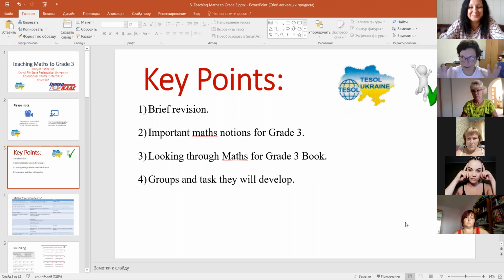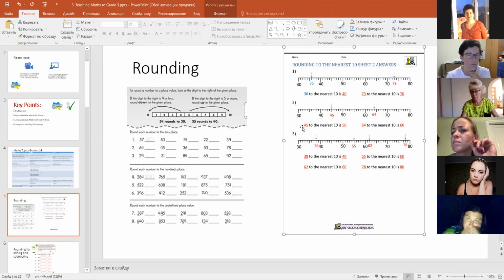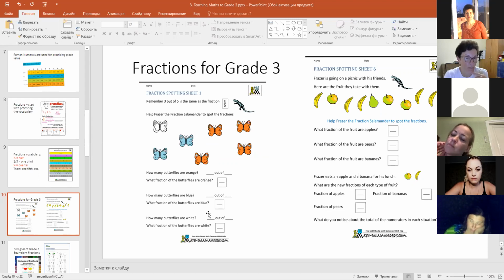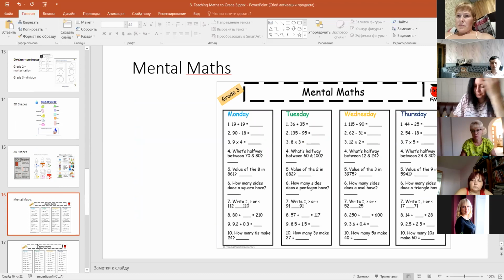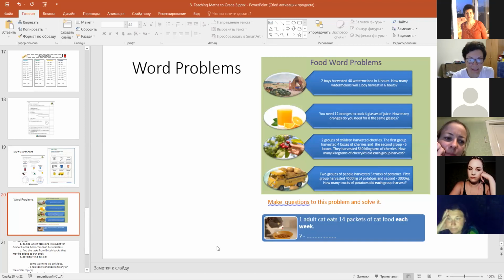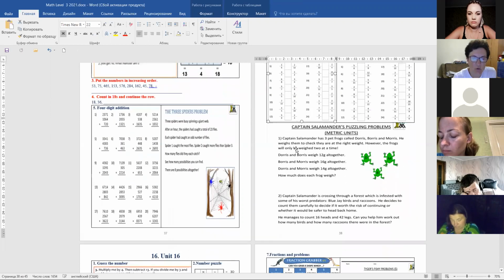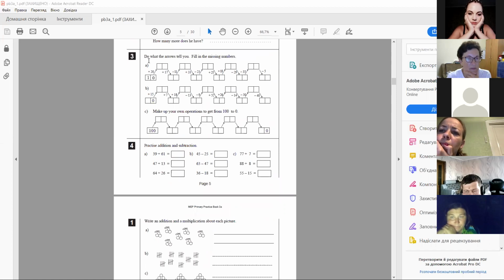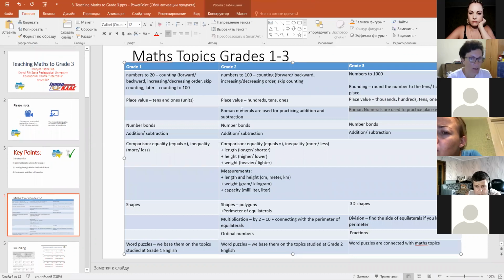Maths Grade 3 Introduction